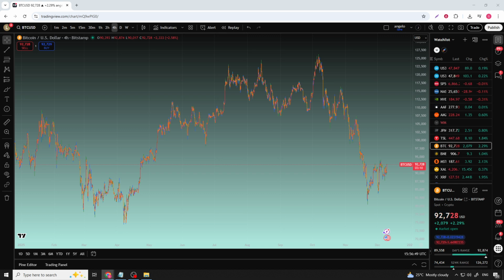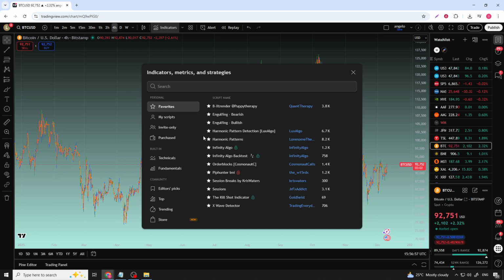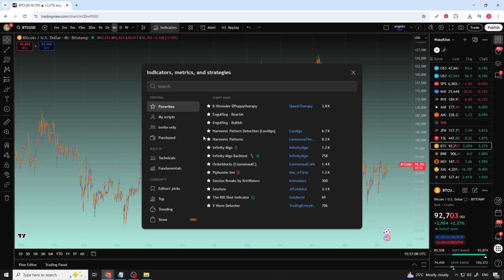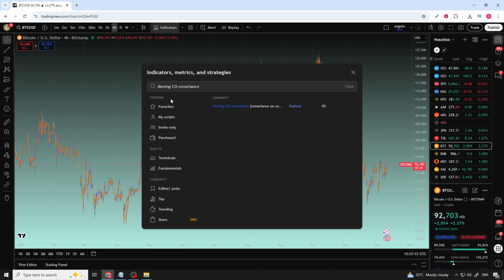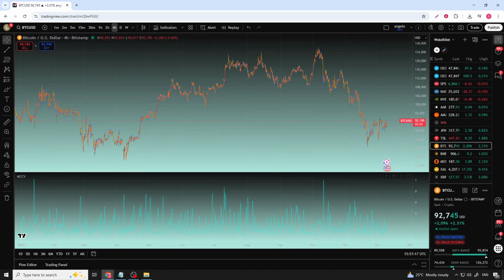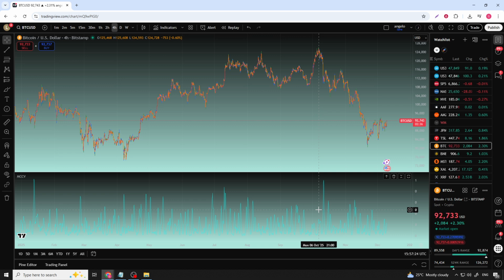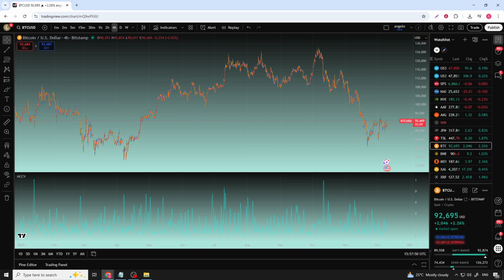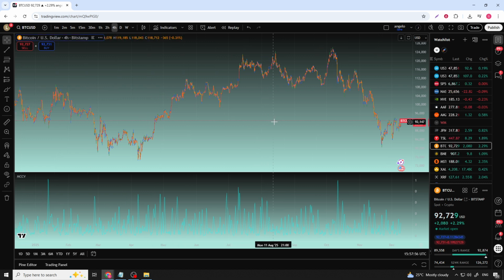How To Add Moving CO covariance In Tradingview Pro (Quick A Easy Guide)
Master advanced chart analysis with this step-by-step guide on How To Add Moving CO Covariance in TradingView Pro. This tutorial shows you how to apply Moving CO Covariance to analyze relationships between price series and improve your market correlation insights. Perfect for traders who want deeper statistical tools and more accurate technical analysis.

In this video, you’ll learn how Moving CO Covariance works, how to customize its inputs, and how to use it to spot correlations, trend strength, and potential market shifts. Ideal for beginners and advanced users looking to level up their TradingView Pro setup.